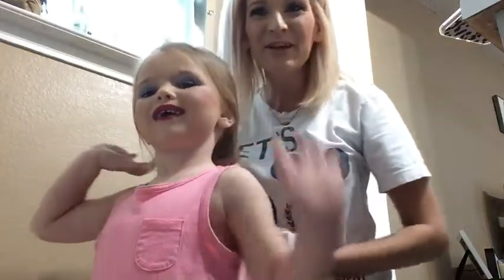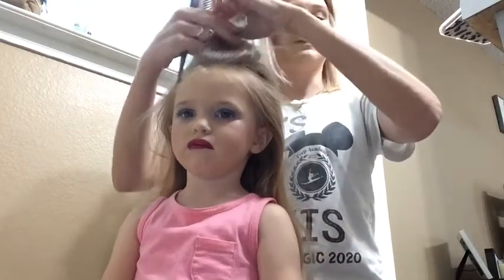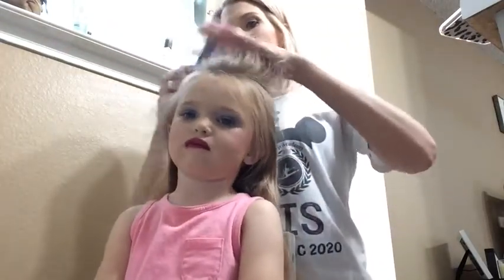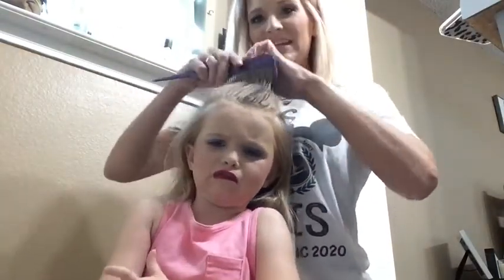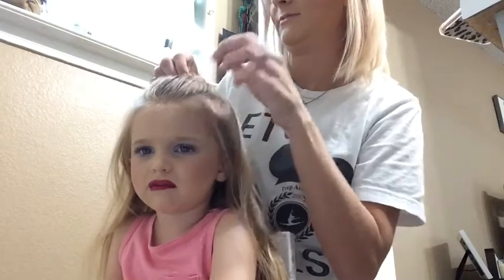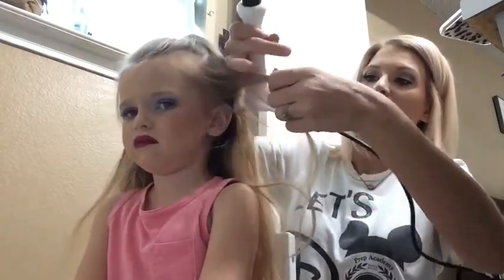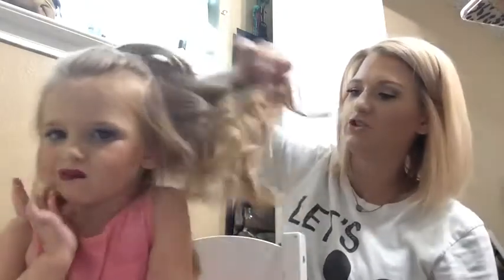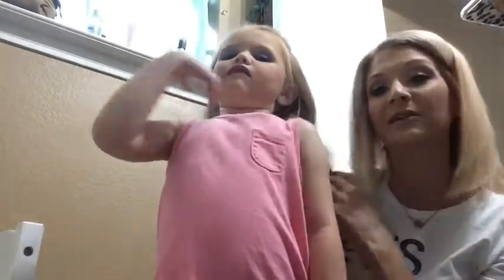Recital Hair Tutorial